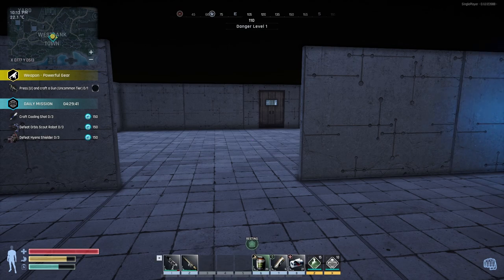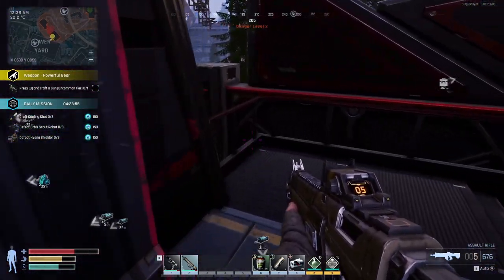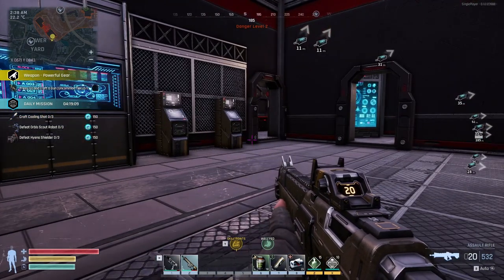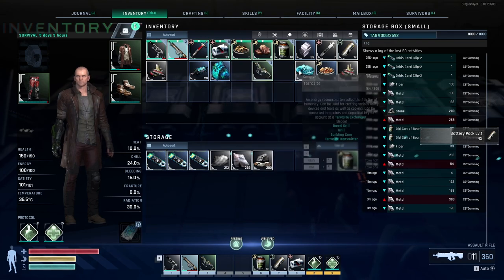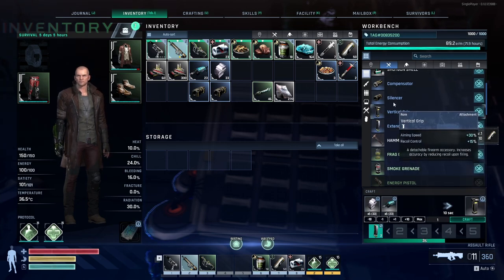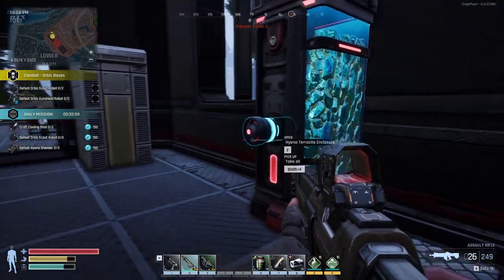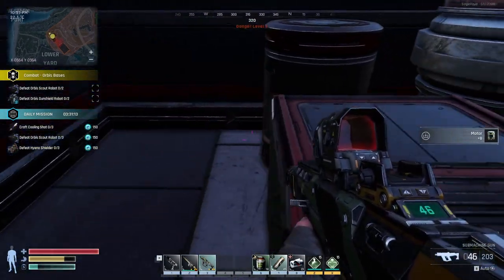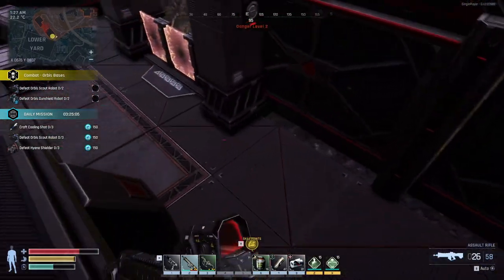Hyenas & Weapon Upgrades Survival Gameplay, Crafting, FPS, Base Building | Dysterra Gameplay | 04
Dysterra Gameplay Let’s Play

Dysterra is Sci-Fi based survival game with particularly enhanced futuristic FPS gameplay. Along with FPS battles, you can also experience other common survival game elements, such as looting, crafting, building, and team-play.

In the perishing Earth, players must find a way to prevent extinction while still ensuring individual survival and choose whether to cooperate or compete with other players for their survival.
dysterra
dysterra gameplay
dysterra gamedysterra game
dysterra game
dysterra base
dysterra boss
dysterra single player
dysterra walkthrough
dysterra let's play
dysterra pve